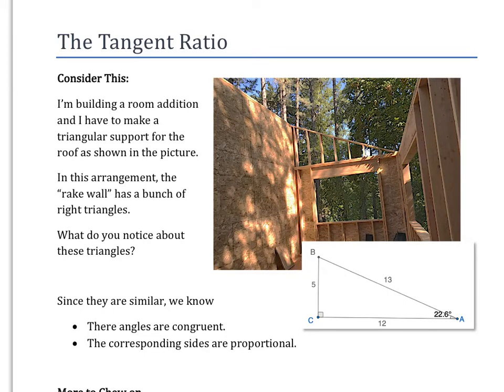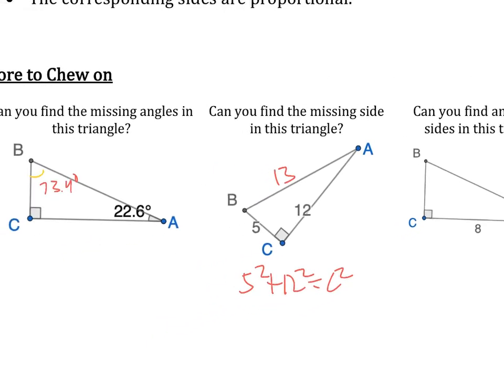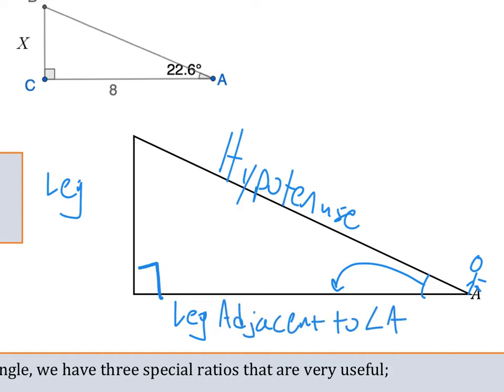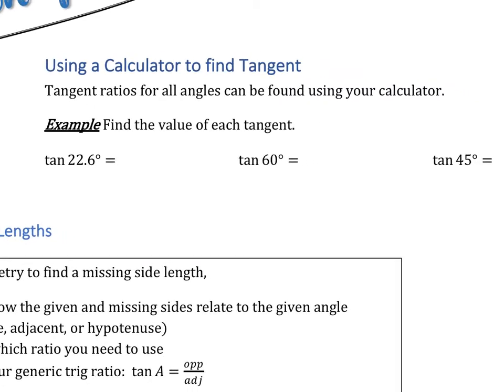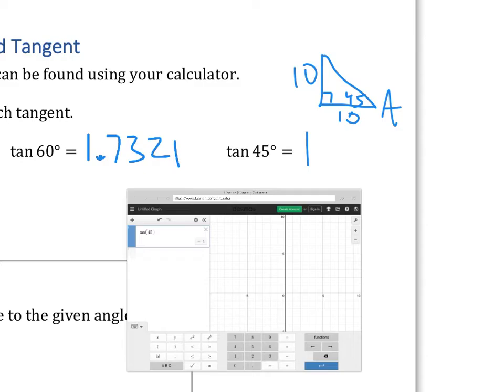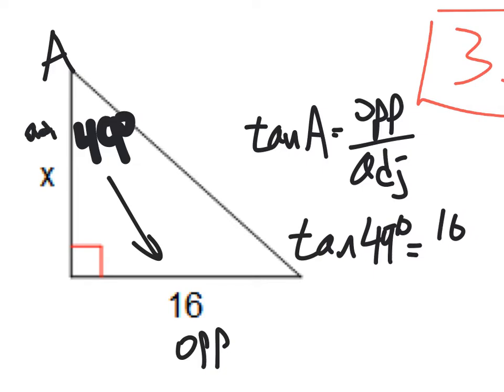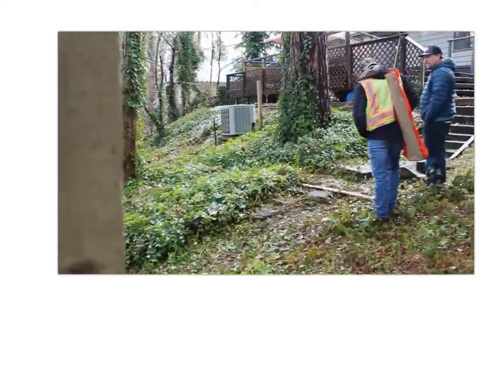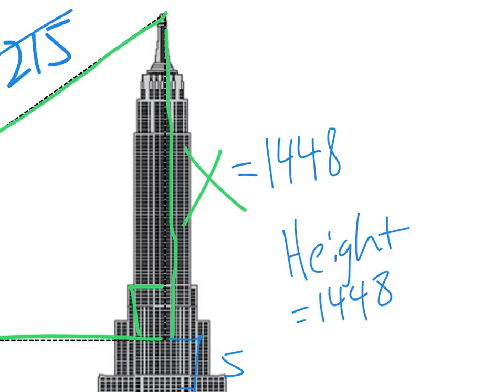Tangent Ratio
This is an introduction to trigonometry.  This video covers the tangent ratio, and how to find missing sides of a right triangle with tangent.